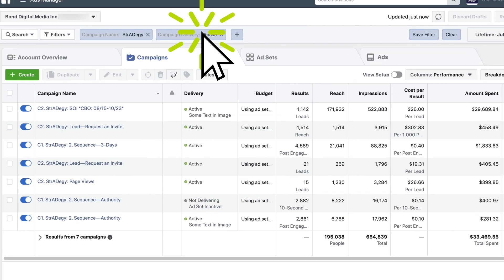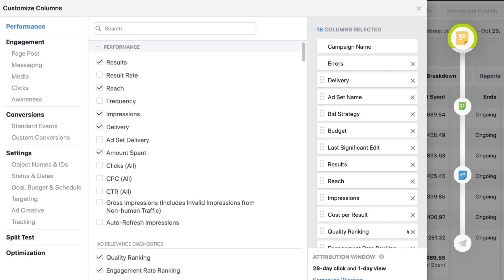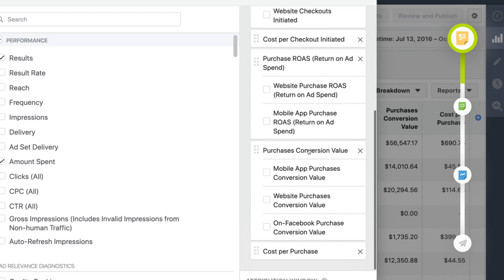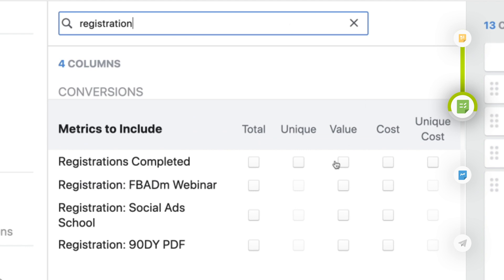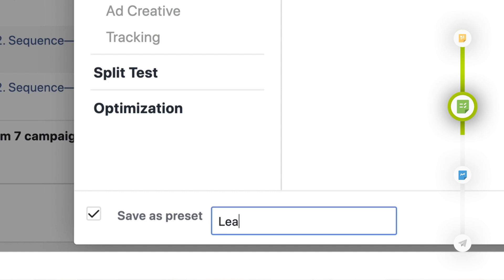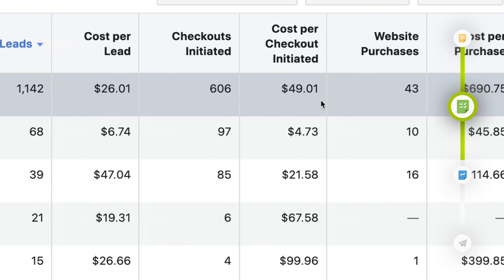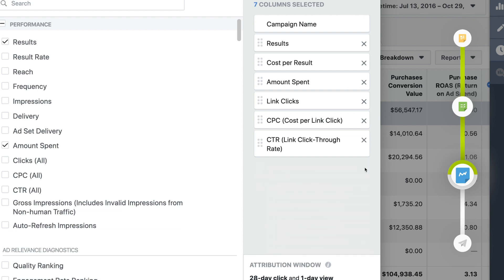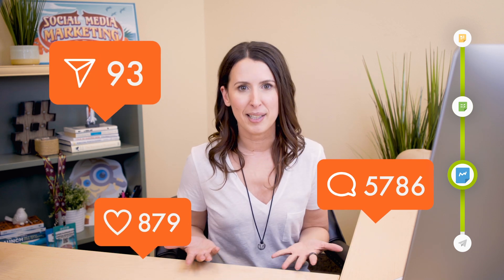How to Easily Analyze Facebook Ad Results With 3 Custom Reports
Want to save time analyzing your Facebook ads results? Looking for an easy way to create custom reporting in ads manager? Facebook ads expert Amanda Bond shares three custom reports to help you quickly analyze your Facebook ad performance: ROI Snapshot Report, Lead Progress Report, and Engagement Report.

Find out how to create and save each report in your Facebook Ads Manager and how to use each report to analyze ad performance.

You’ll also learn how to share these custom reports with others who have access to your Facebook ad account.

00:00 Intro
00:50 Set Up a ROI Snapshot Report to Measure Sales Results
04:10 Set Up a Lead Progress Report to Measure Lead Costs
09:05 Set Up a Engagement Report to Measure How Well Your Facebook Ads Engage People
12:05 How to Share Reports With Stakeholders